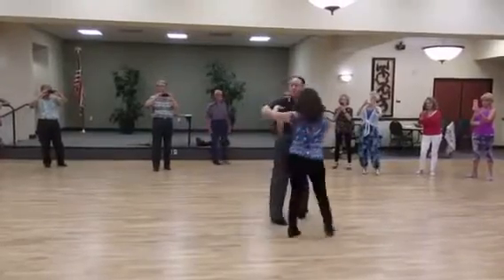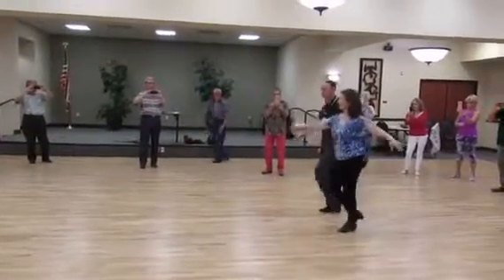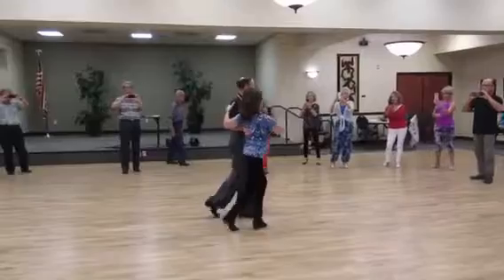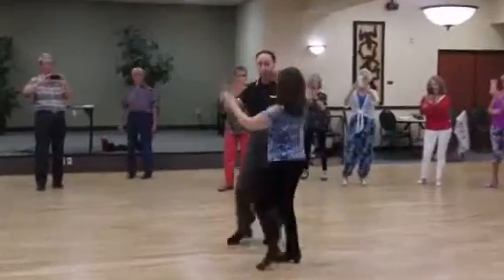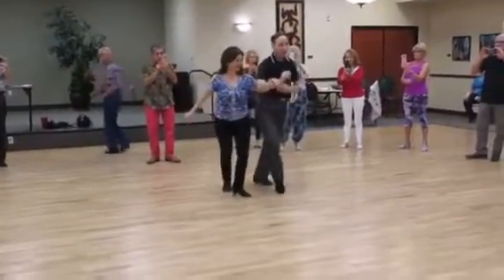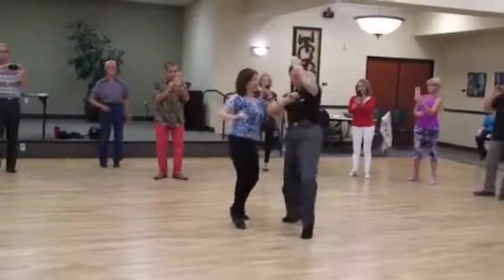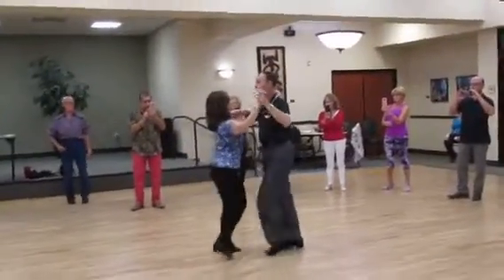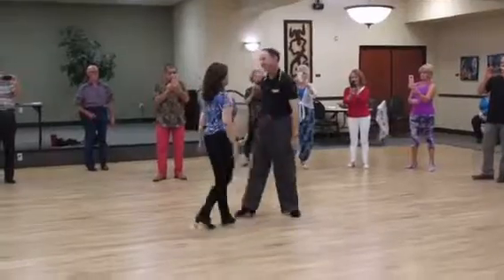LWMerengue2a July 18, 2018